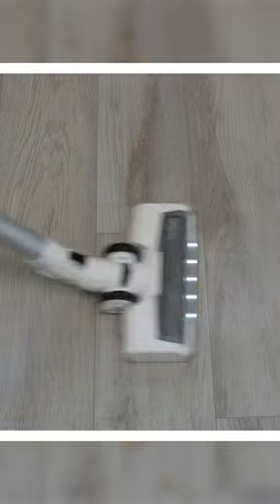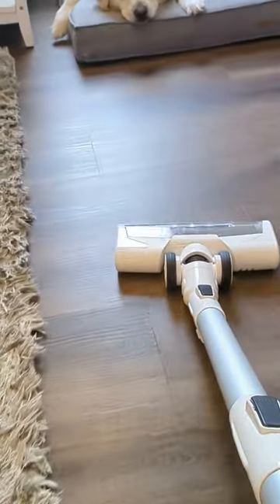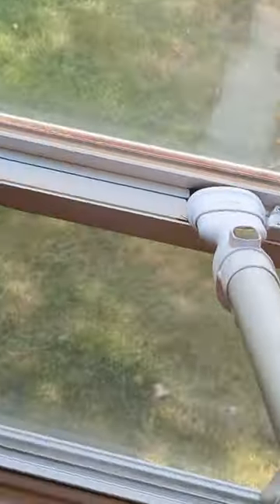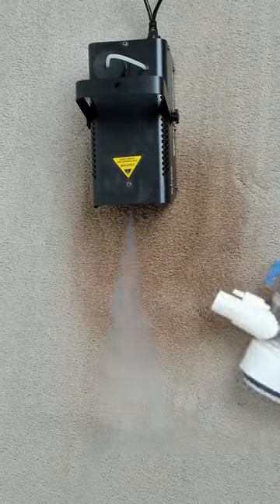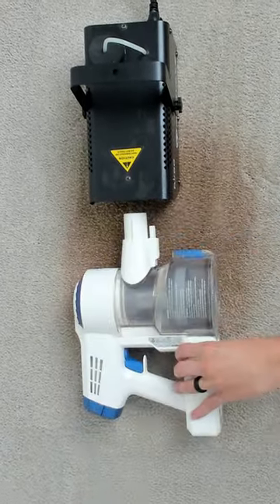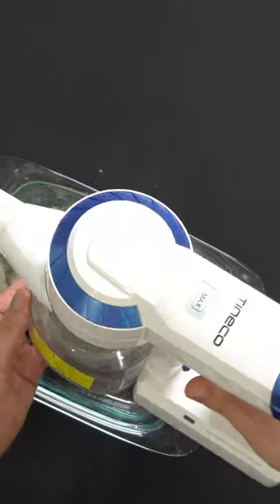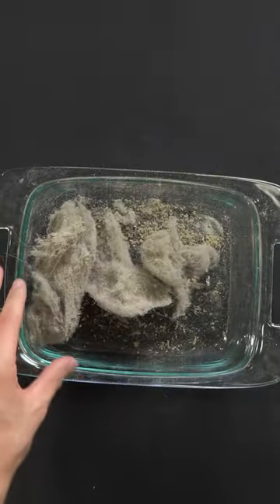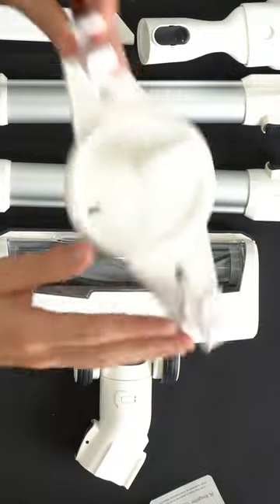Tineco A10 Essentials: Cordless Stick Vacuum Review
Dive into the world of hassle-free cleaning with the Tineco A10 Essentials Cordless Stick Vacuum Cleaner! 🌀 In this comprehensive review, explore the sleek design, powerful suction, and versatile features that make this vacuum a cleaning essential. Say goodbye to cords and hello to efficiency. Watch now for an in-depth look at how the Tineco A10 Essentials elevates your cleaning routine!

Tineco A10 Essentials Cordless Stick Vacuum Cleaner, Lightweight and Quiet,LED Headlights, Powerful Handheld Vacuum for Hard Floor Carpet with Attachments, Wall-Mounted Dock